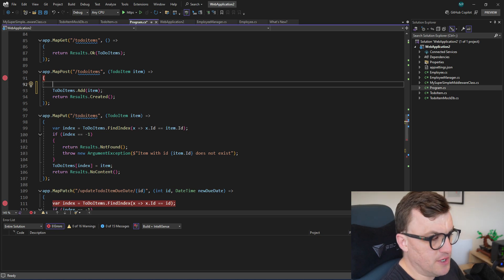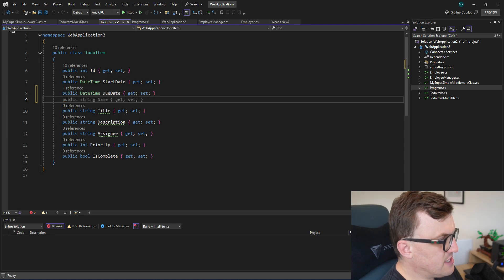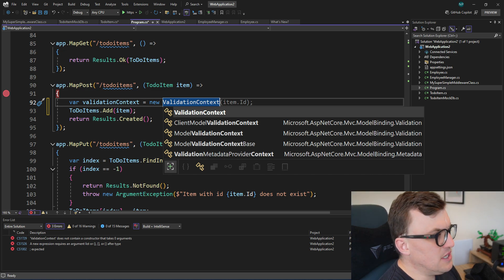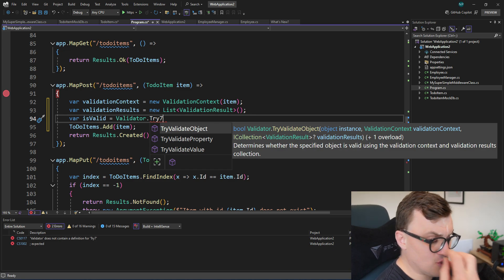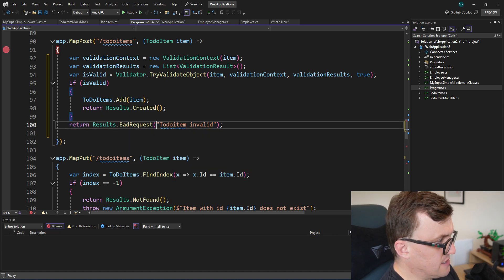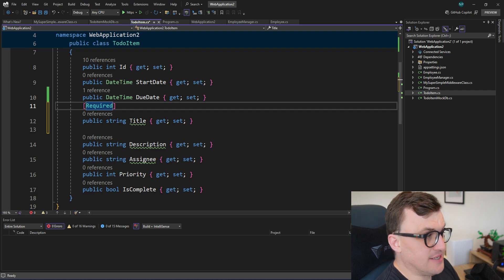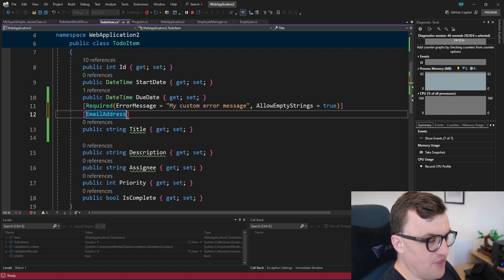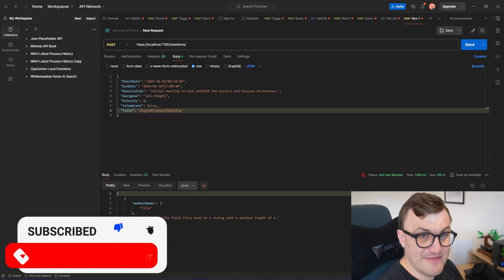Minimal API Mastery: Boost Your ASP.NET Minimal APIs with Data Annotations for Model Validation!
Learn how to leverage data annotations to validate models effectively in ASP.NET Minimal APIs. In this tutorial, we'll explore the essential techniques and best practices to ensure your API models are accurate and reliable. Perfect for both beginners and experienced developers looking to enhance their ASP.NET skills. 🚀

Key Topics Covered:

    Introduction to Data Annotations
    Applying Data Annotations in ASP.NET Minimal APIs
    Real-world Examples and Use Cases
    Best Practices for Model Validation

Timestamps:
00:00 - Intro
00:34 - Adding 'Required' attribute.
2:52 - Validation Context
6:08 - Running the Validation
8:07 - Custom Error Messages
9:35 - Other Validation Attributes